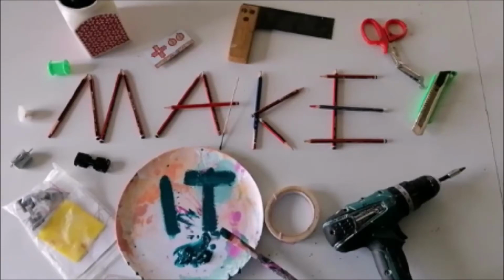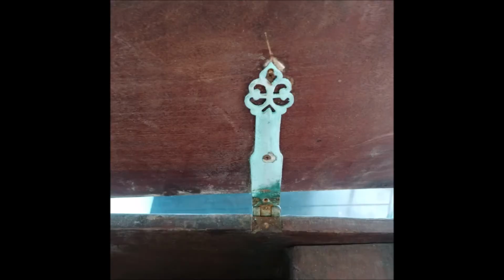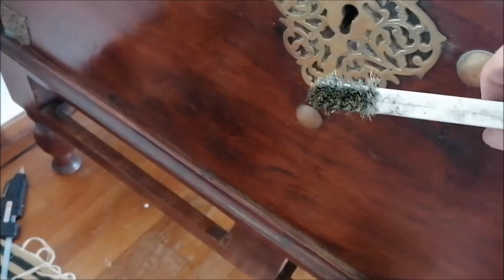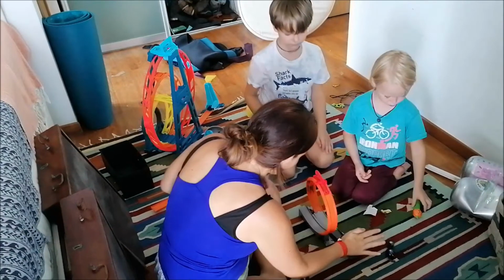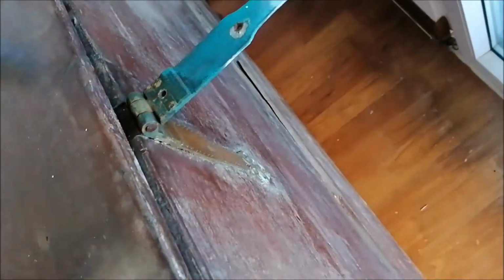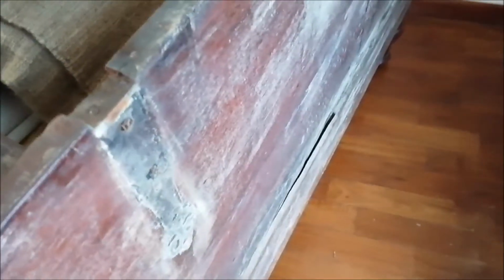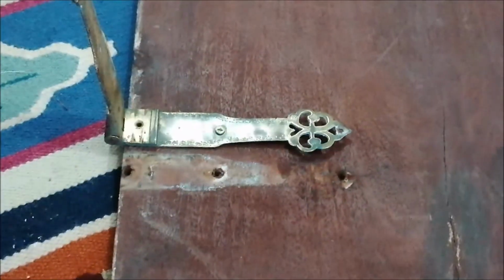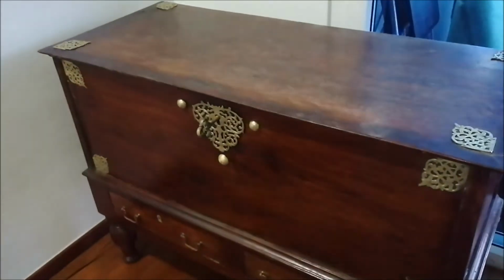We take an old Indonesian chest someone was throwing away and restore it. OLD IS GOLD!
Lots of people are leaving Singapore right now and giving away treasures my friend gave me an old chest. The boys liked it, so we restored it. BRASSO!